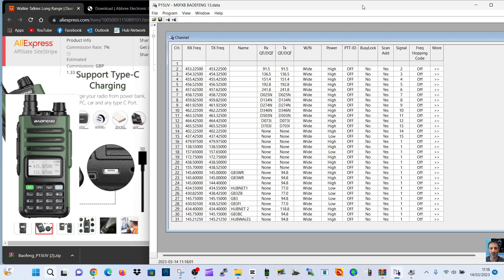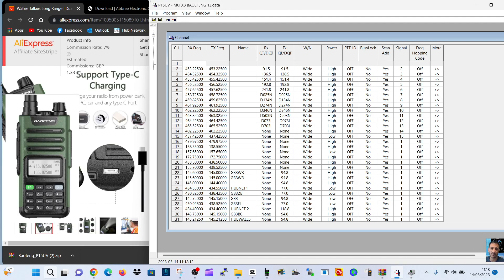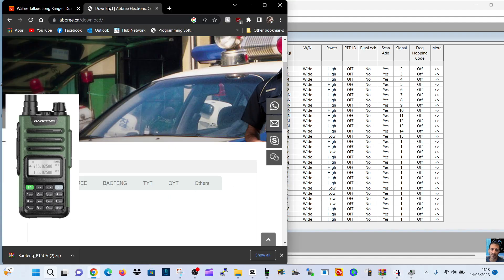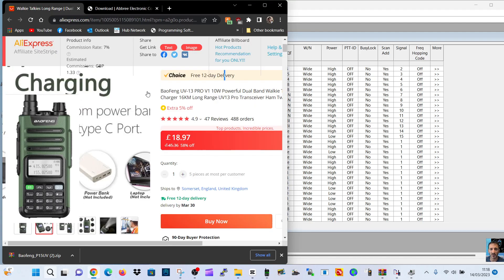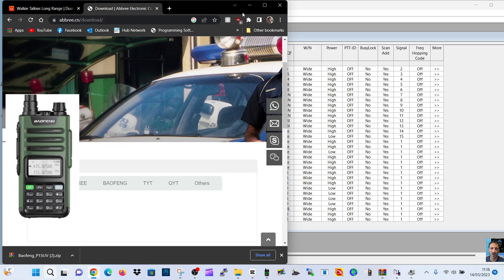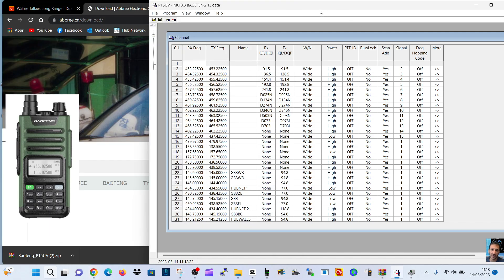BAOFENG UV13 PRO PROGRAMMING SOFTWARE & USB DRIVER LINKS